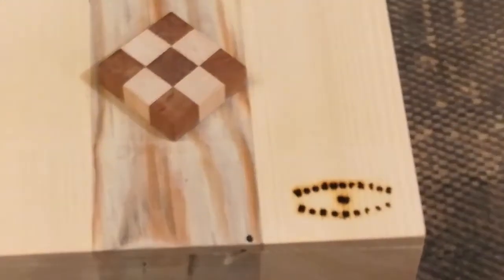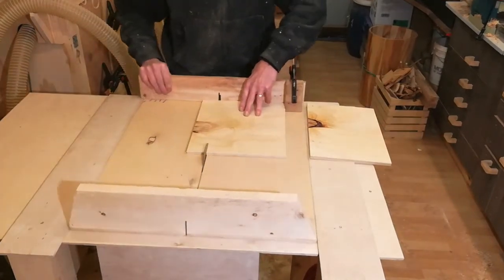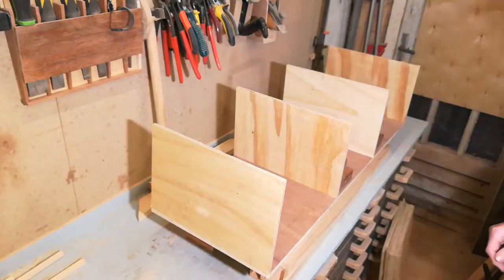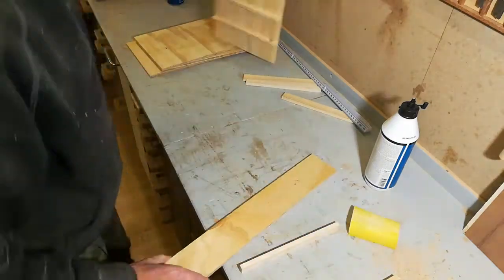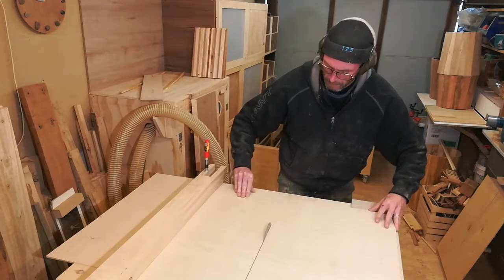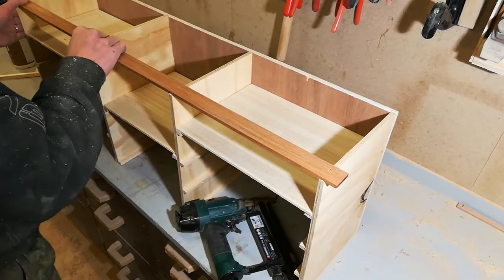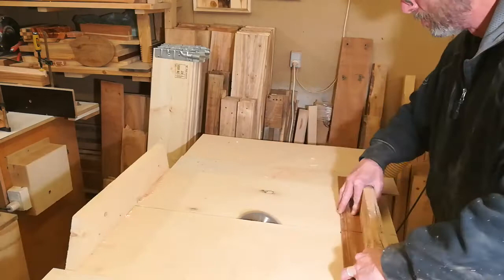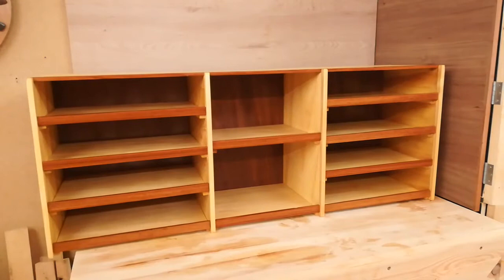Letter Organizer - proper places for papers and files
This is one of the projects I am most proud of, simply because I managed to make a nice solution to someone's problem, out of what was essentially scrap materials.